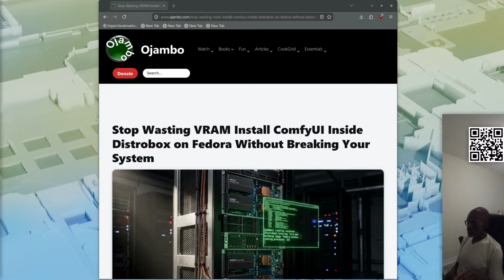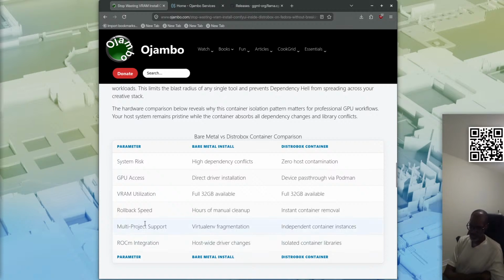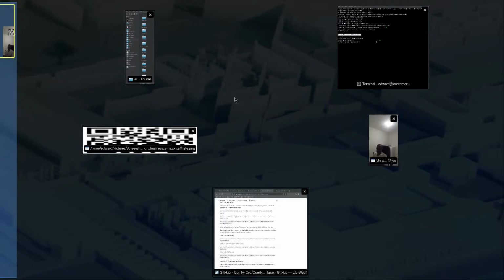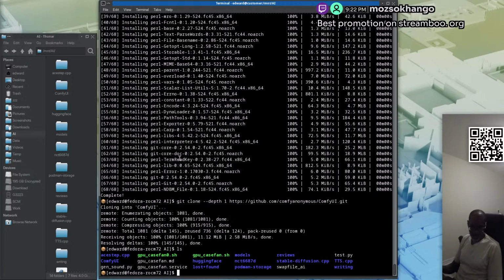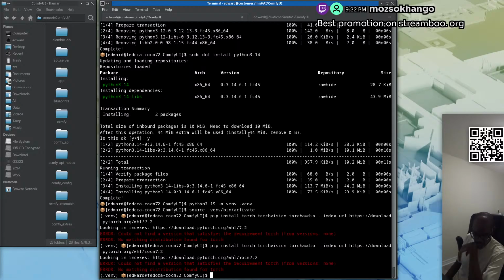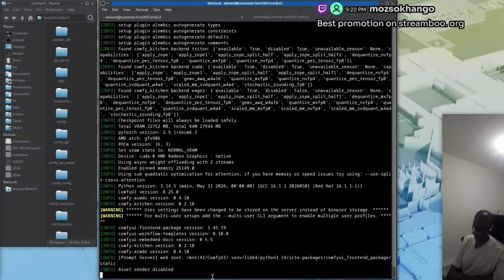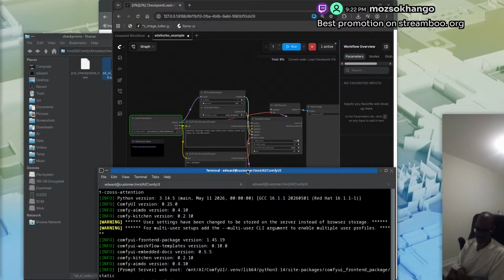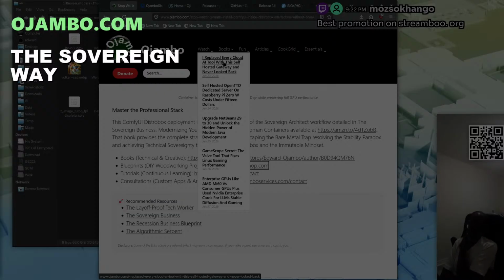Stop Breaking Fedora Install ComfyUI Safely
Your AMD GPU is sitting idle while your host system crashes from dependency conflicts. This live screencast demonstrates the exact Distrobox container method that isolates ComfyUI on Fedora while unlocking full ROCm GPU acceleration without touching your system libraries. Stop destroying your workstation and start deploying like a Technical Architect.

The Sovereign Business